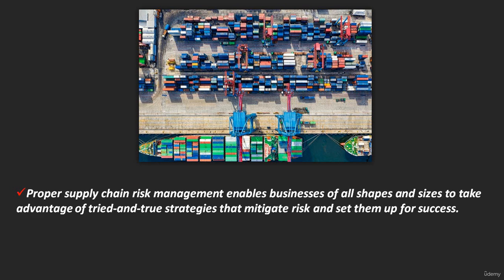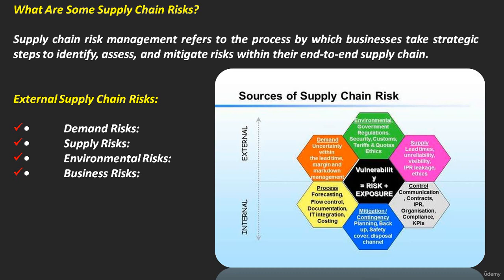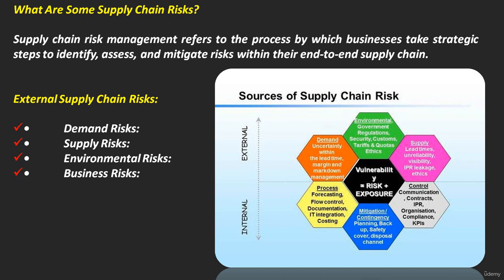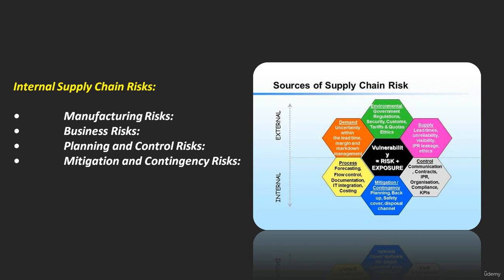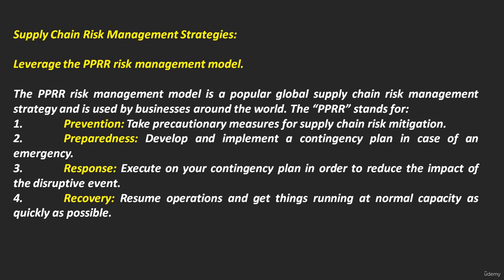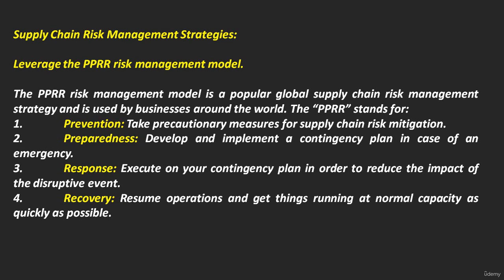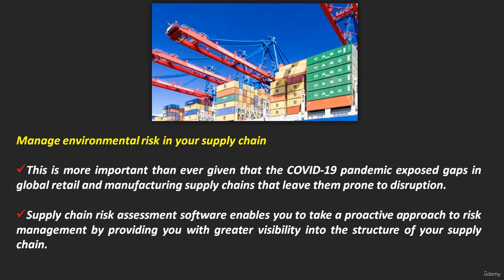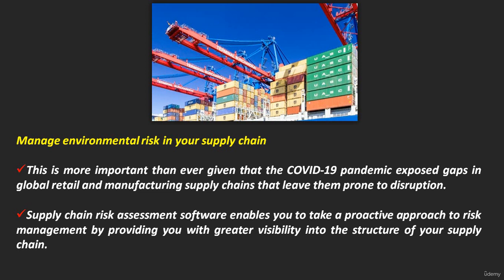5 Supply chain risk modeling and management